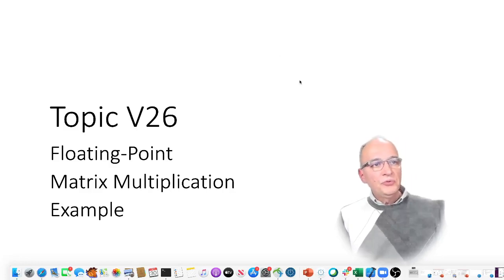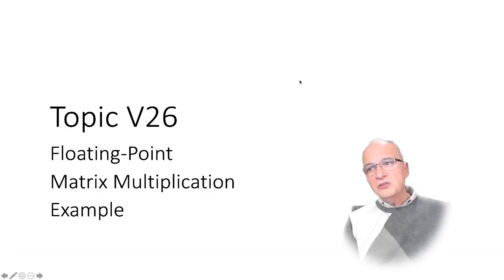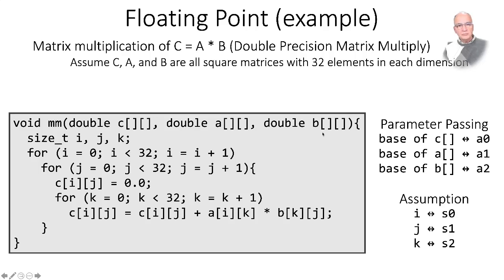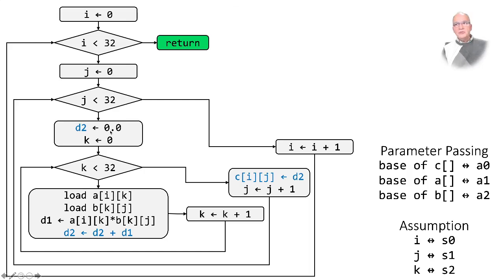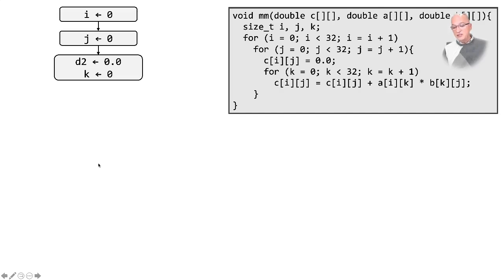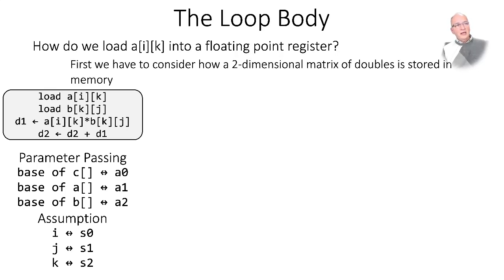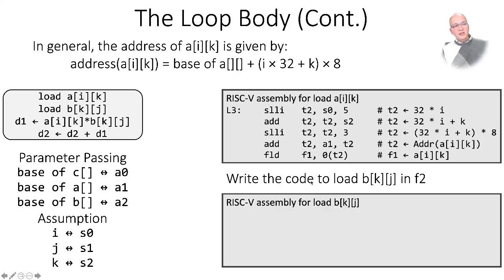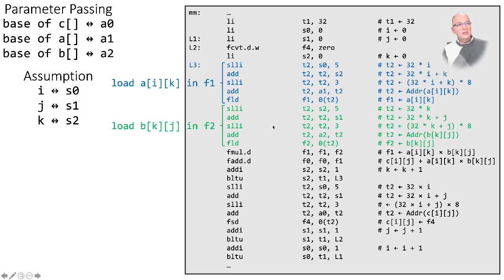L26 Floating-Point Matrix Multiplication